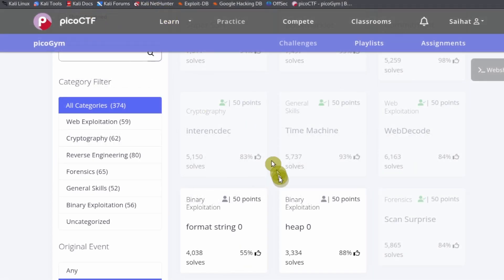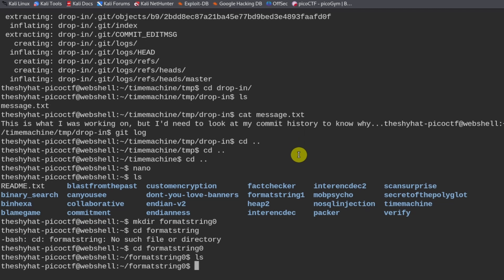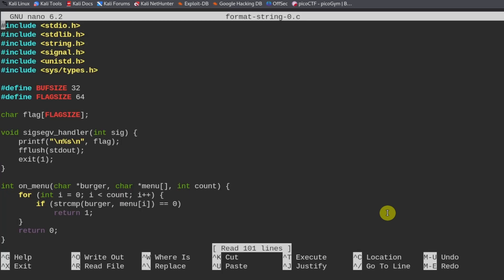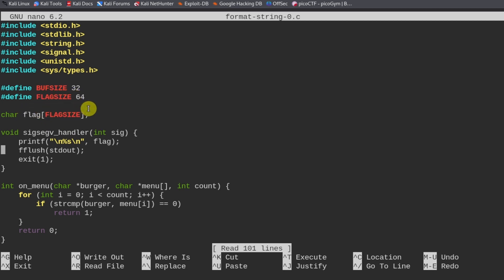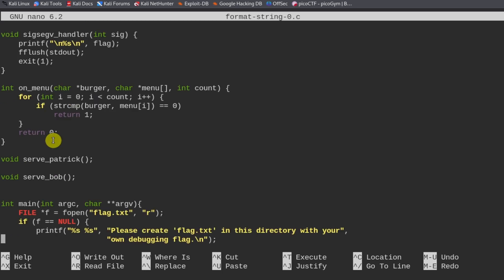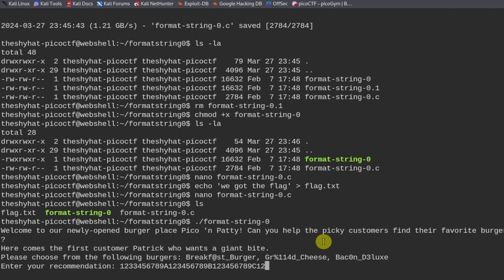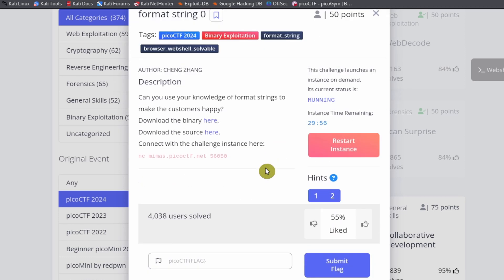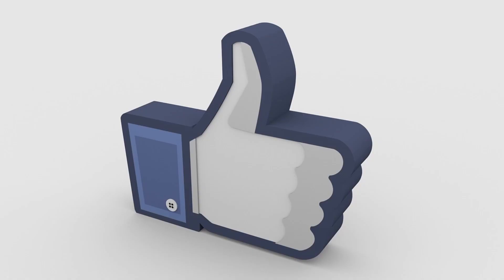picoCTF 2024 Challenge Series - Beginner's Cybersecurity - Format String 0